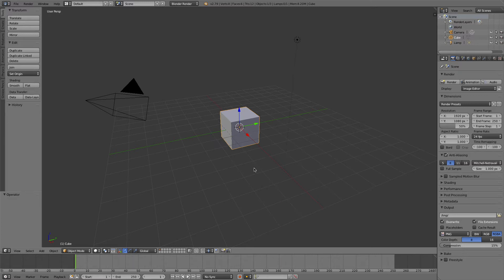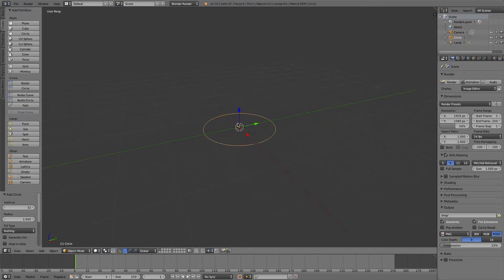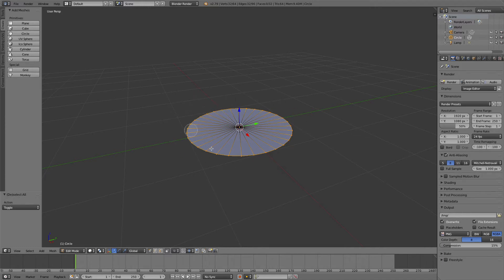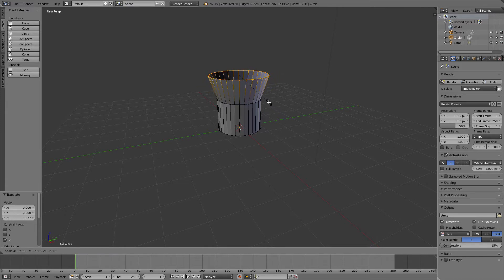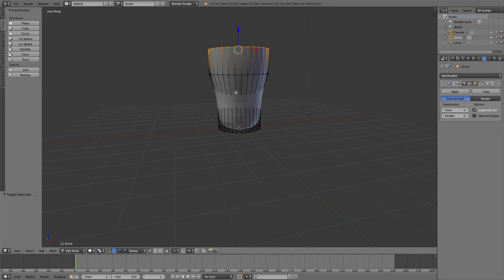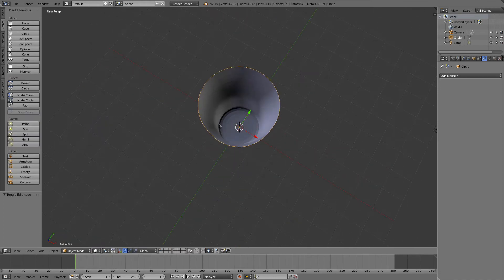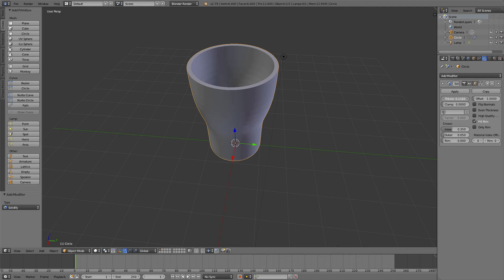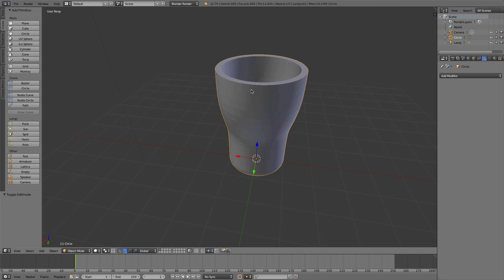Add Thickness To Your Model For Added Realism Using This Modifier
This YouTube tutorial is dedicated to those who want a better understanding of Blender Modifiers.

We will focus specifically on the Solidify Modifier on Blender, what it does and demonstrate when its application comes in handy. To do this, I created a basic model with a little sub-divide surface and applied solidify.

The whole purpose of the Solidify Modifier is to give your model a thickness and essentially make it a solid.

The popular sub-division modifier was also used, which often compliments other Blender modifiers.